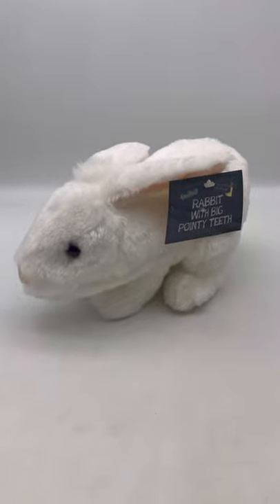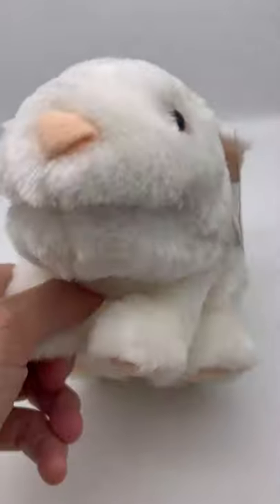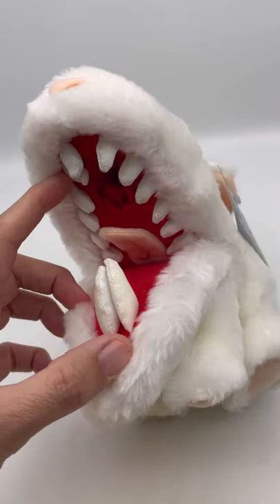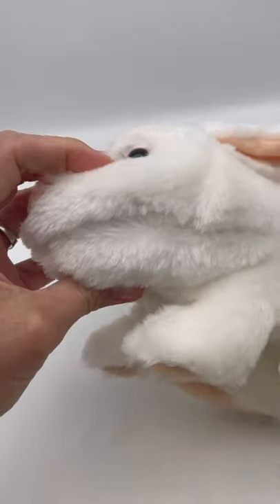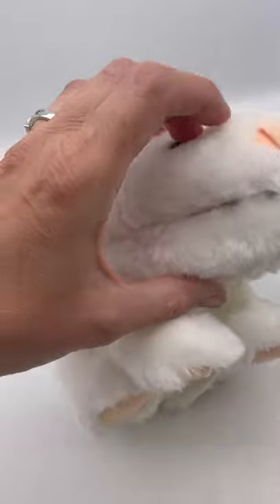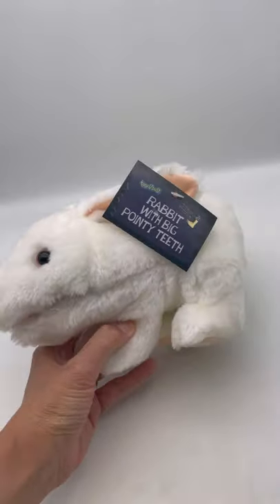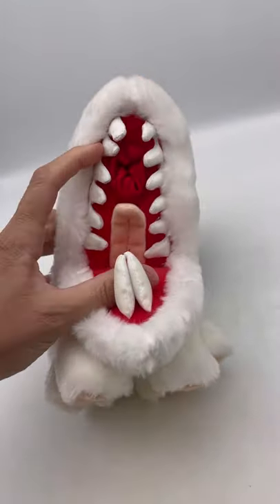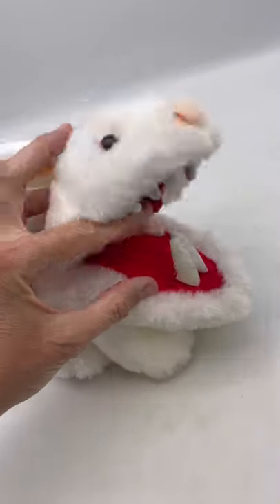Monty Python Killer Rabbit with Big Pointy Teeth Plush Stuffed Animal Toy Vault